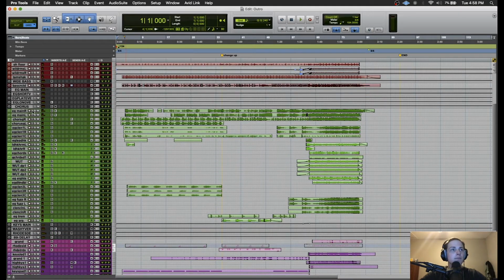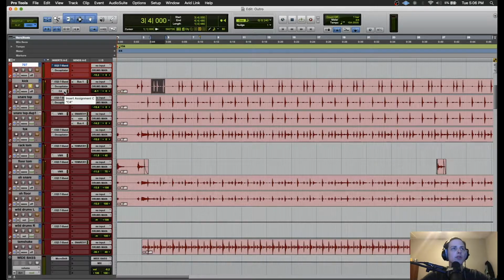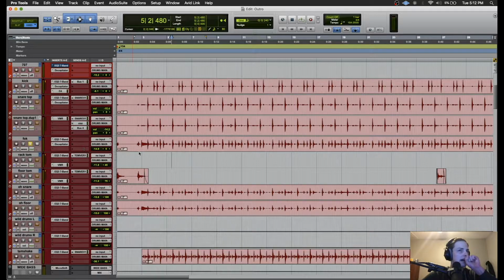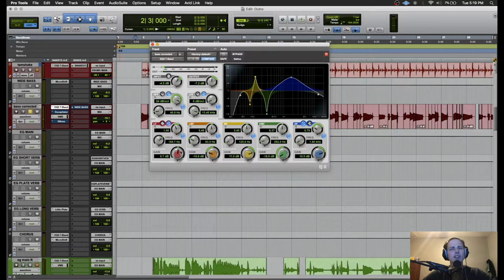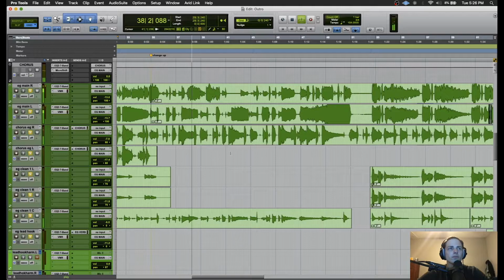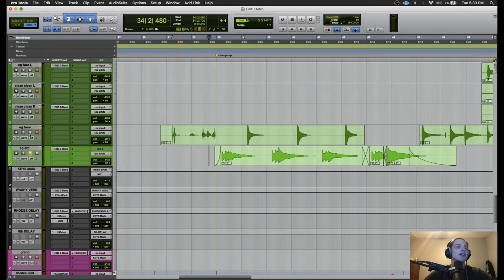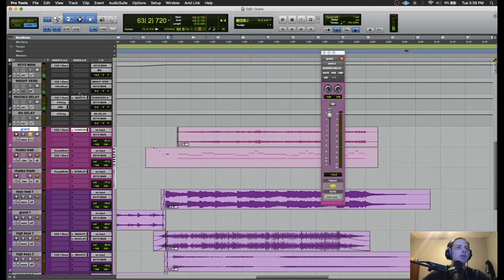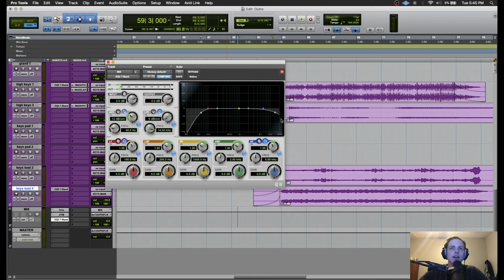mix tutorial #1 - Outro